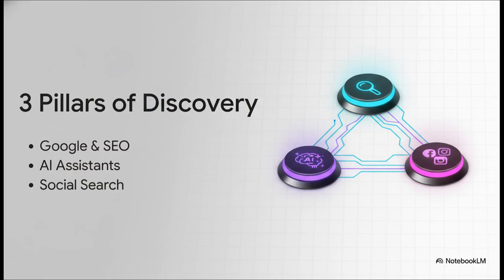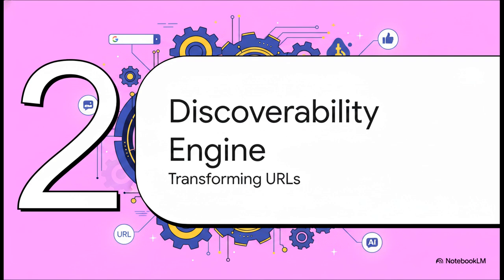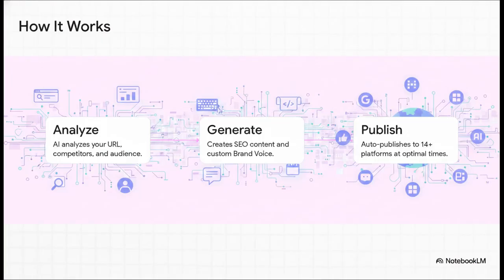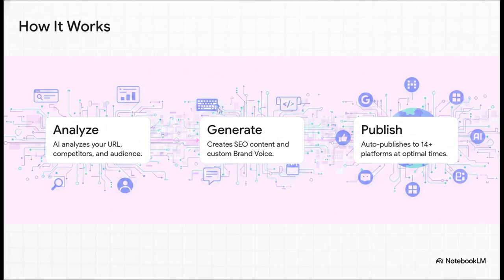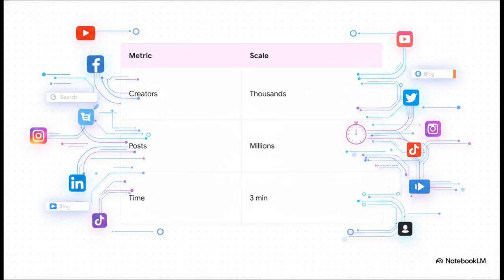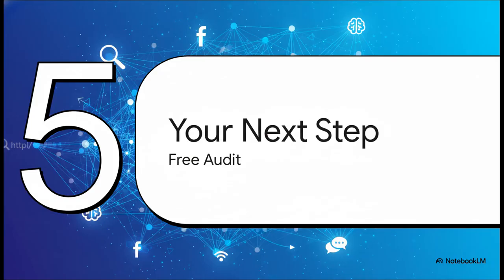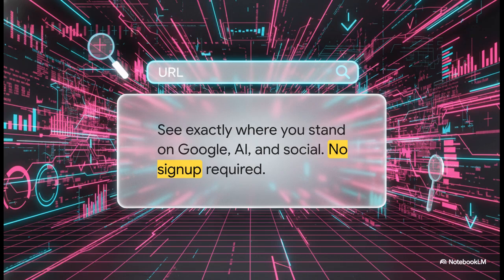How to Get Found Everywhere: The AI Discoverability Engine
How BrandGhost.ai uses AI to transform a single website URL into a multi-channel discoverability engine for search, social, and AI platforms, focusing on automatic content generation and brand consistency.